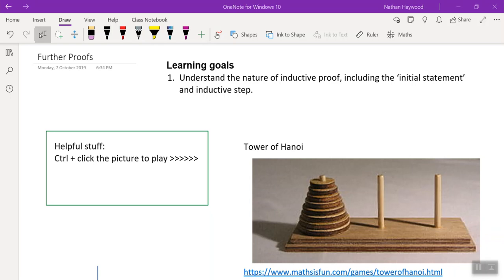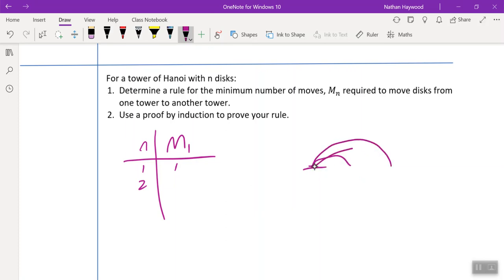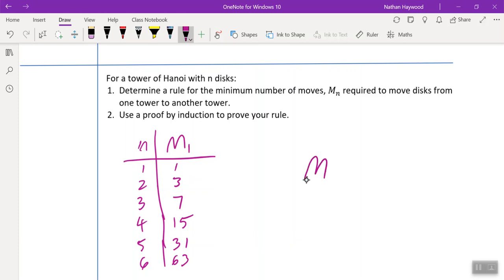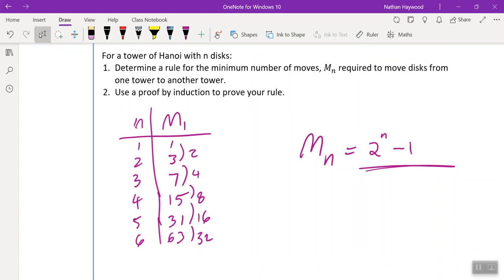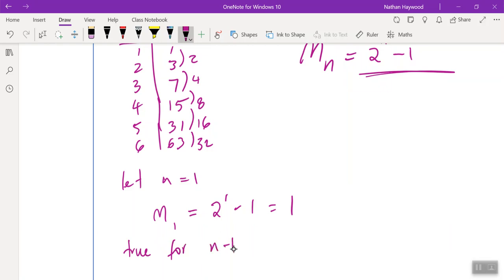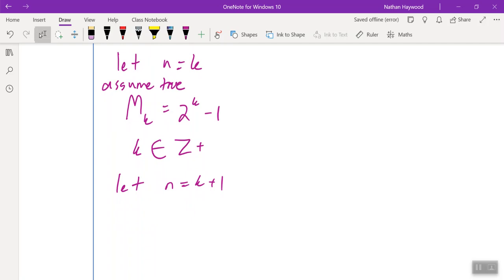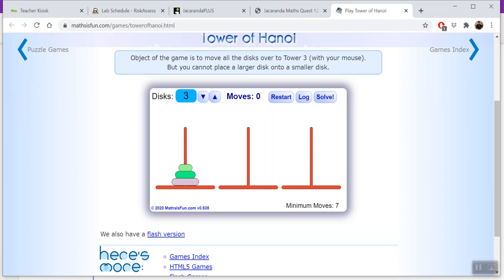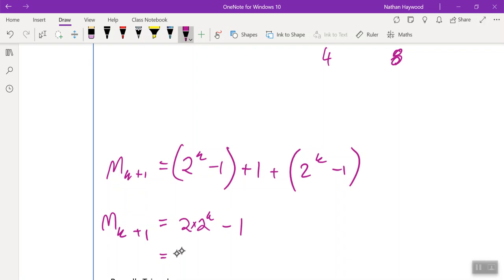Further Proofs Tower of Hanoi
This video goes through a proof by induction example that involves the tower of Hanoi.